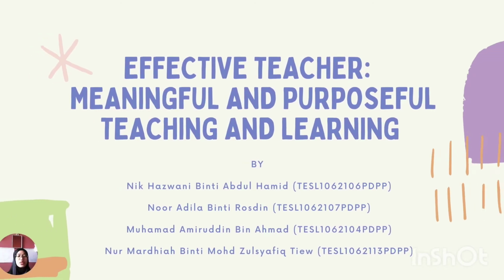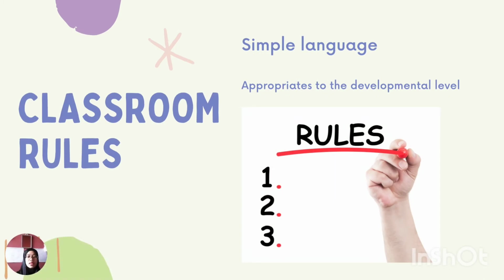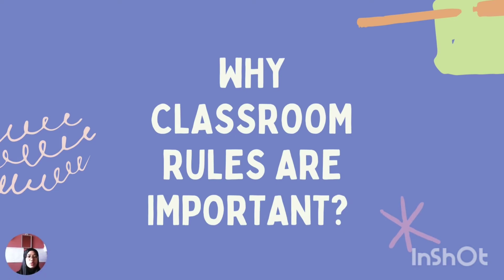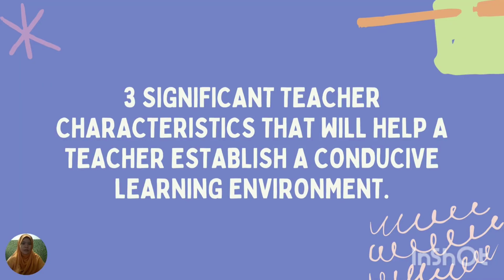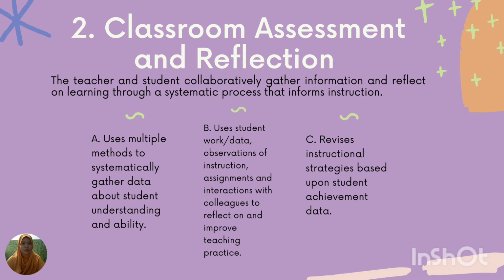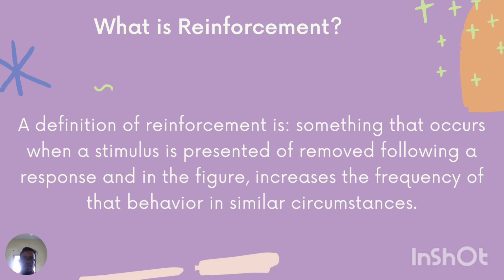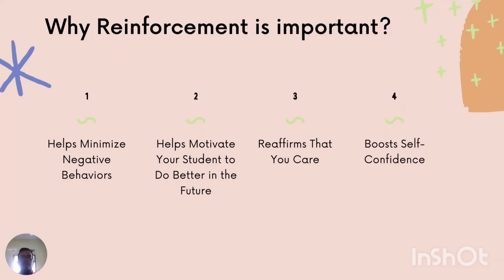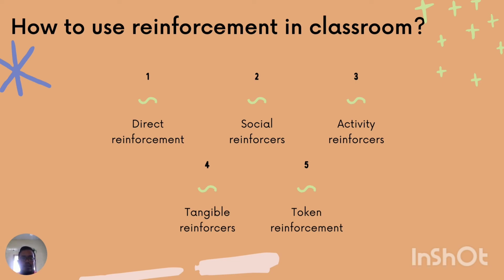Effective Teacher: How to create Meaningful and Purposeful Teaching and Learning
Prepared for:
EDUP 2093 PEDAGOGY
Lecturer: Madam Seow Sieu Kian

Prepared by

Muhamad Amiruddin Bin Ahmad (TESL1062104PDPP)
Nik Hazwani Binti Abdul Hamid (TESL1062106PDPP)
Noor Adila Binti Rosdin (TESL1062107PDPP)
Nur Mardhiah Binti Mohd Zulsyafiq Tiew (TESL1062113PDPP)

To meet with the requirement for:
Program Diploma Perguruan Malaysia (PDPP)
Institut Pendidikan Pendidikan Guru (IPG) Kampus Tun Hussein Onn